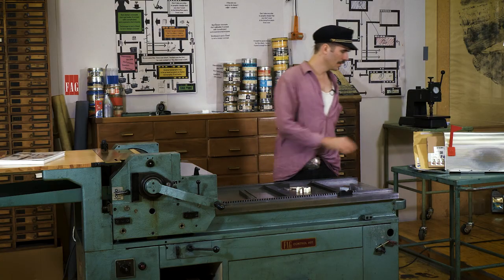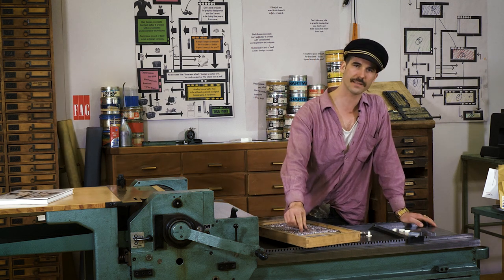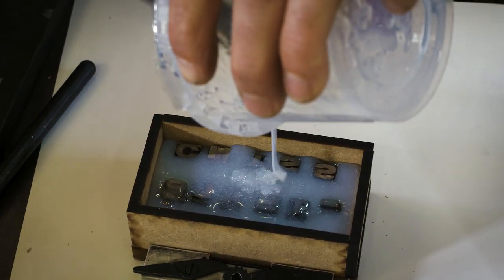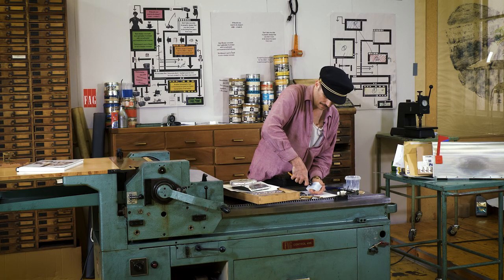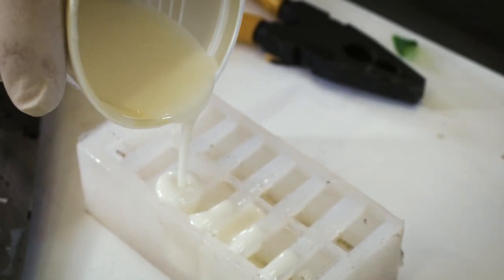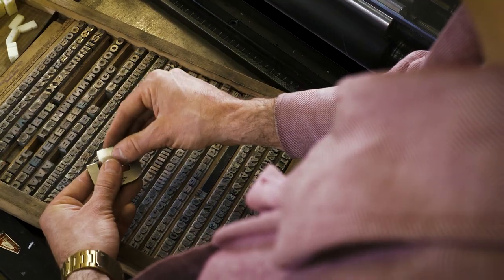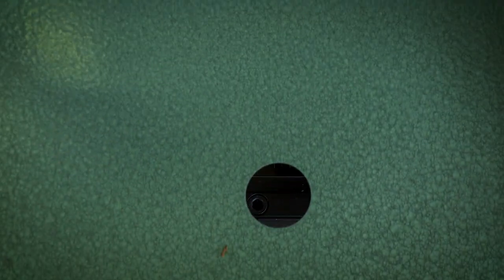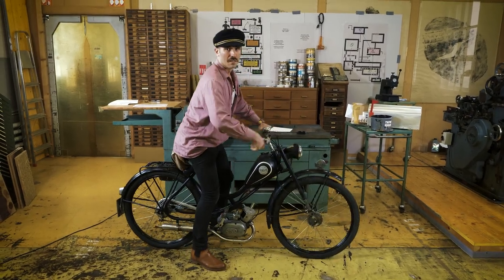Episode 1: Casting Plastic Resin Type – The Dafi Kühne Printing Show™ – Season 1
The Dafi Kühne Printing Show™ is officially hosted on Vimeo! To get the full experience, full quality and enjoy all other episodes, please visit The Printing Show channel on Vimeo

The Dafi Kühne Printing Show™ is a series of educational letterpress printing videos. Poster designer, educator and letterpress printer Dafi Kühne is sharing his most secret printing recipes. Hot off the press. Go ahead and start cooking right away!

In Episode 1, Dafi is showing his technique to cast plastic resin type from an existing set of metal type.

The Dafi Kühne Printing Show™ has been awarded with a TDC Prize by the prestigious Tokyo TDC as well as a Swiss Design Award in the category mediation, both in 2021!

For more information on Dafi's work, buy his book «True Print» with Lars Müller Publishers, book him for a lecture or order a poster or two from his

Production: Sämi Ortlieb
Music Production: Chang Kee Jazz